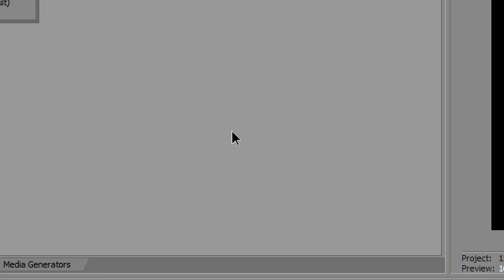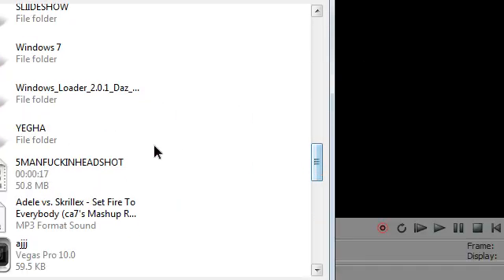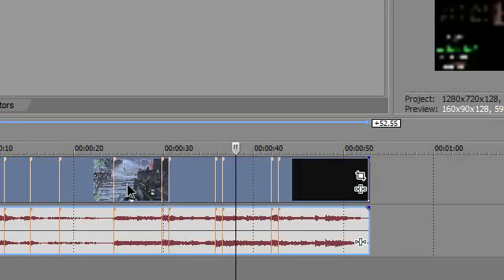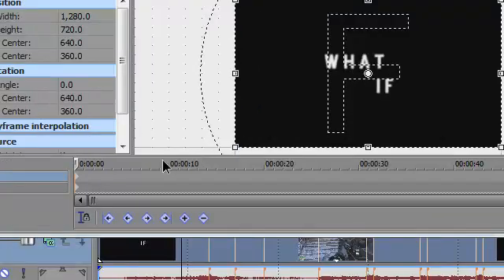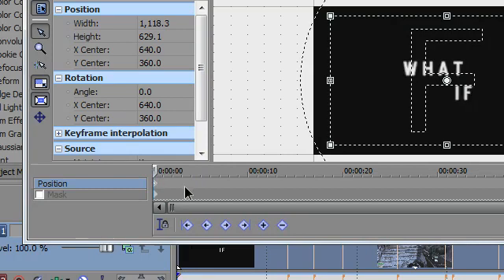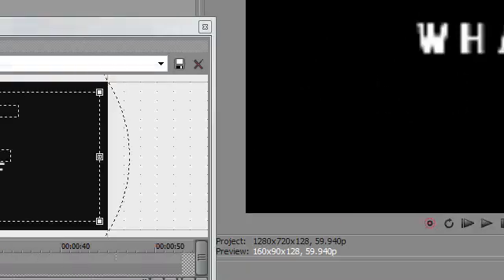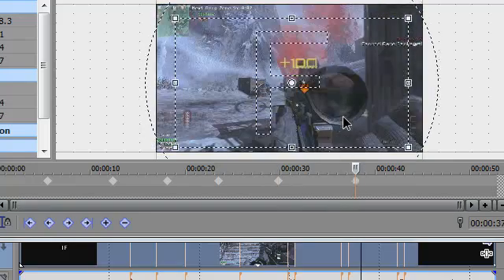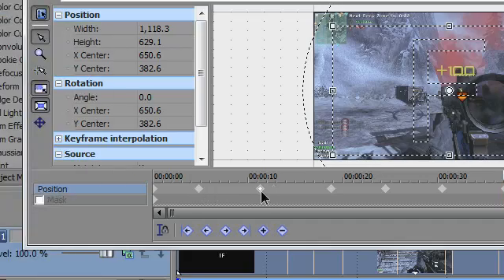How to use WIGGLE IN SONY VEGAS! [SONY VEGAS TUTORIAL]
WIGGLE WIGLLE WIGGLE WIGGLE WIGGLE YAH [made by me]

REQUEST A TUTORIAL BELOW!